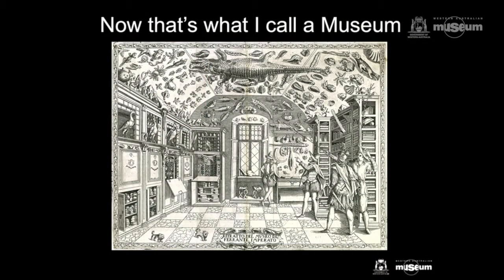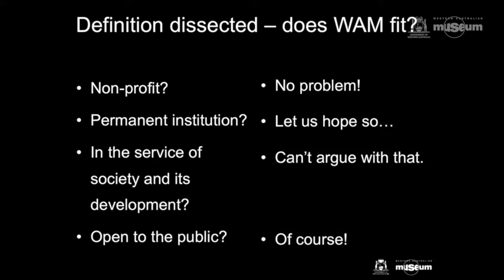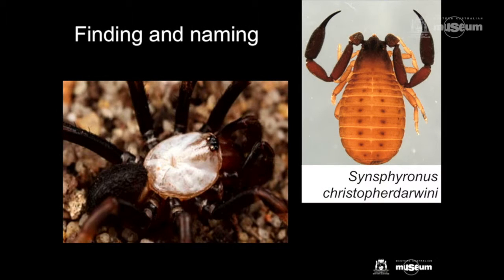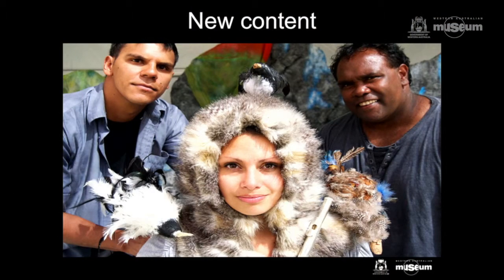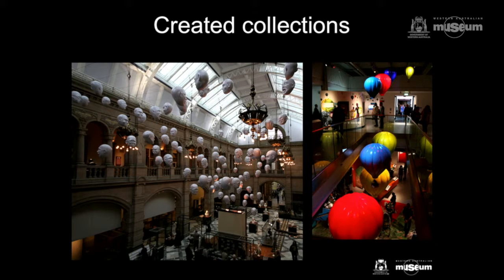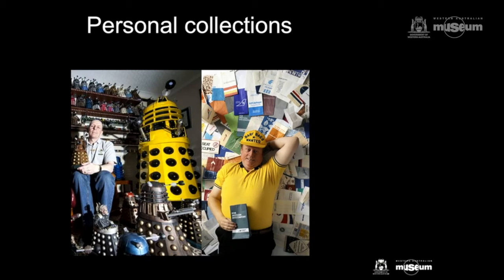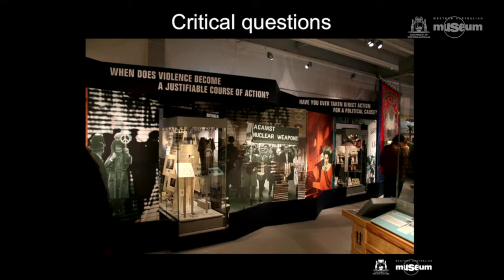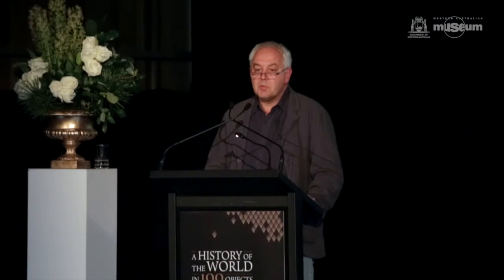AHOTW Symposium - Alec Coles - Making it Real